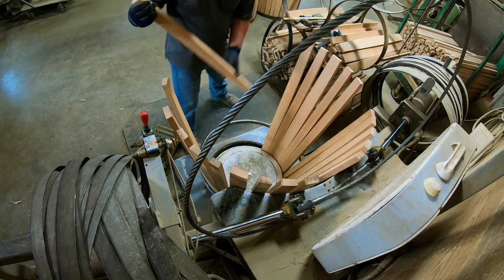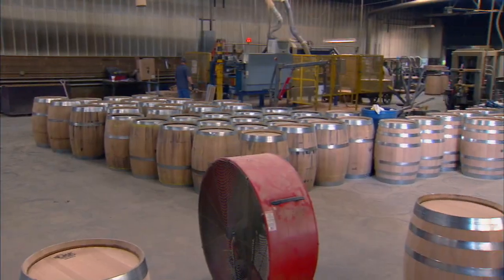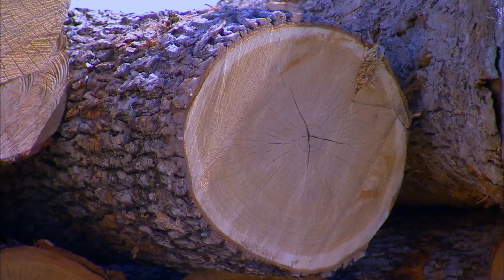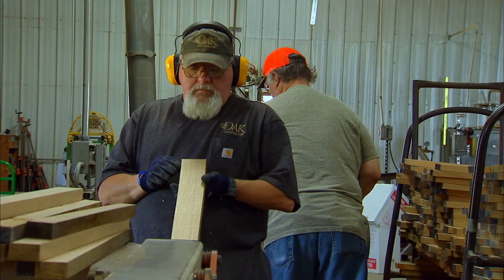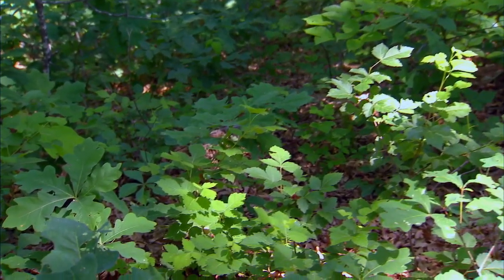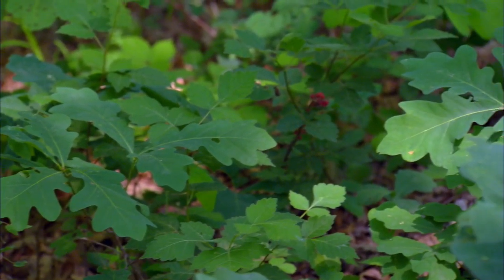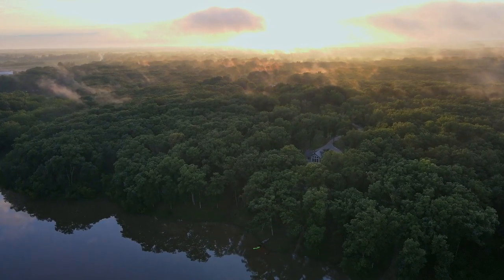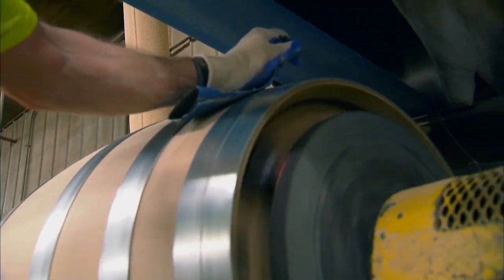Tree to Barrel: Great Wines and Whiskeys Begin in Missouri Forests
The spirits industry is booming and the demand for an essential product is high: Missouri white oak barrels. Wine and whiskey makers alike prefer the Missouri hardwood barrels for their ability to impart a special balance of flavor and complexity to their end products. The Oak Cooperage in Higbee, Missouri (just North of Columbia, MO – population 568) can’t keep up with demand, and experts are concerned neither can Missouri’s forests. Through the Sustainable Forestry Initiative, the MU Extension is now working with Missourians to better manage the white oak population. The alternative is a future Missouri forest with far less white oak trees, which would have a negative impact on the wine and spirits industry, economy and local wildlife.